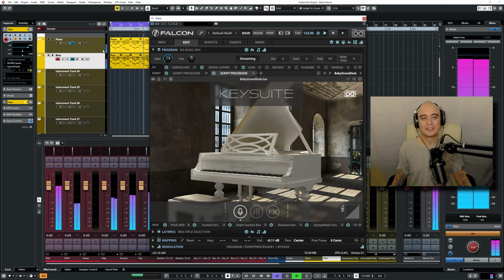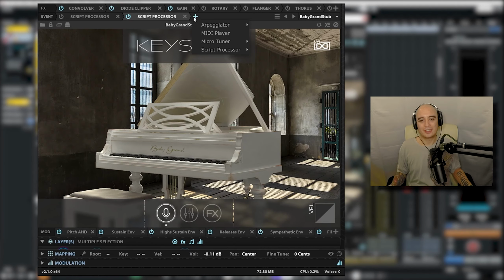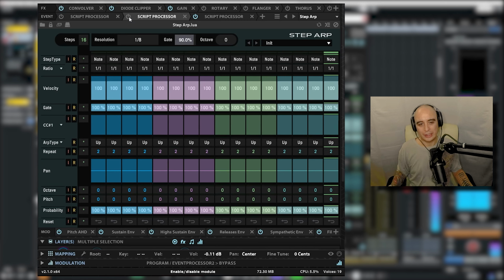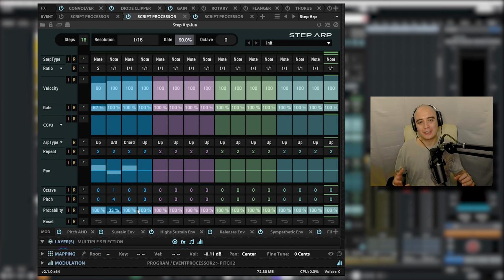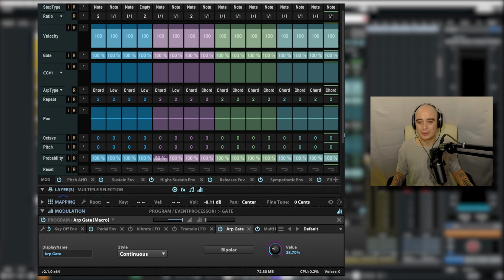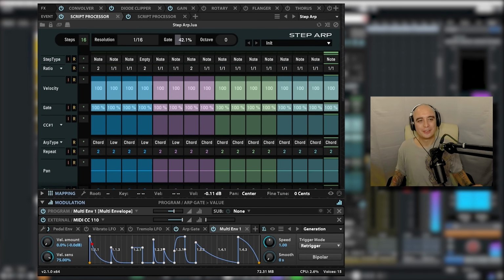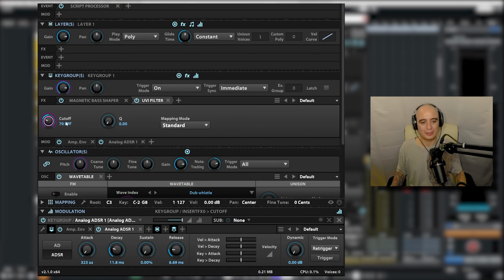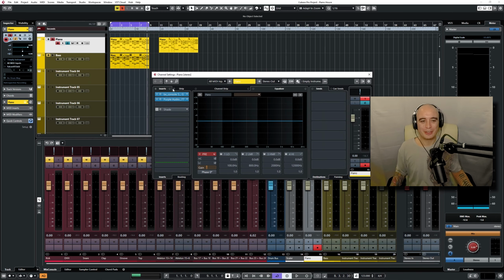Falcon 2.1's New Step Arp by UVI (Funky Chords Made Easy)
Falcon 2 is the gift that keeps on giving. Version 2.1 is free for all existing users and is packed full of gems like the Step Arp I use in this video.